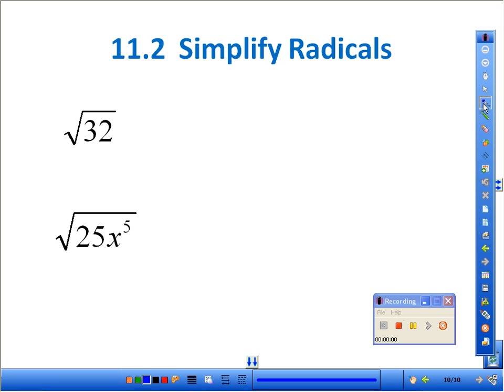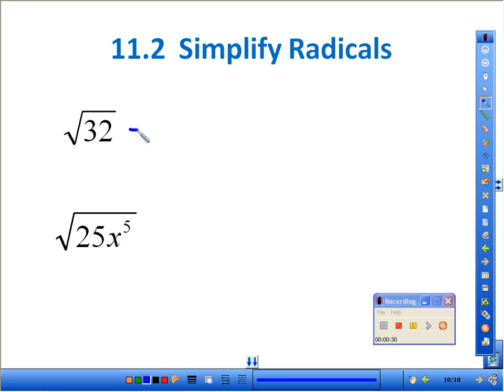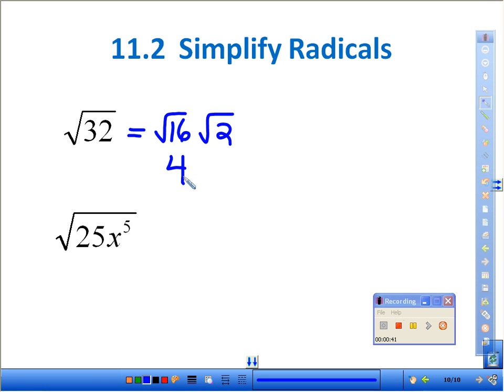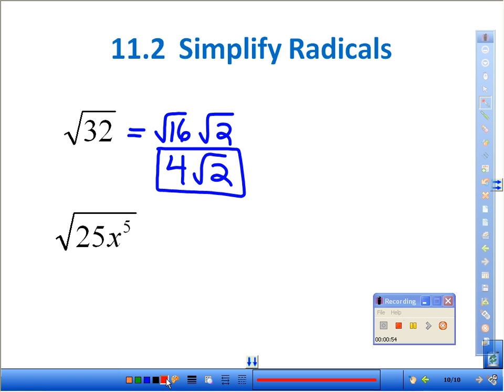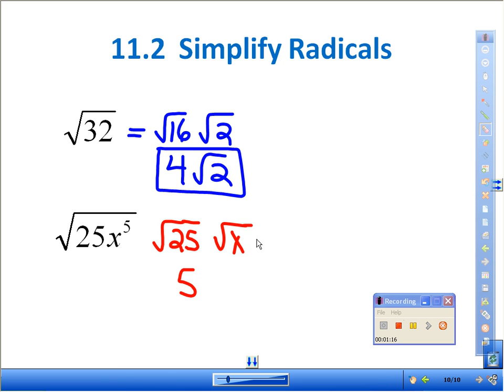11.2 simplify radicals.avi